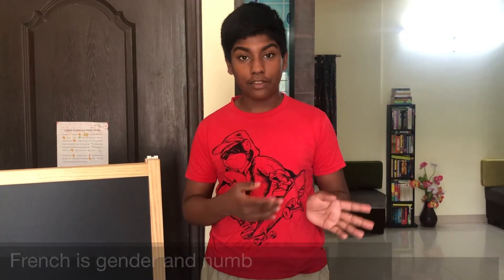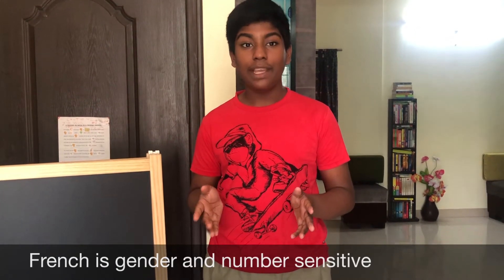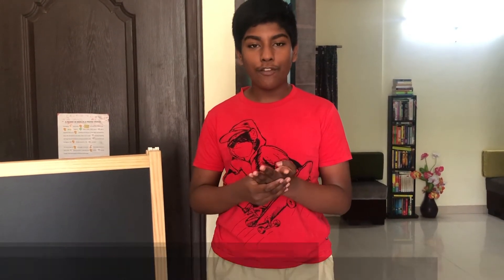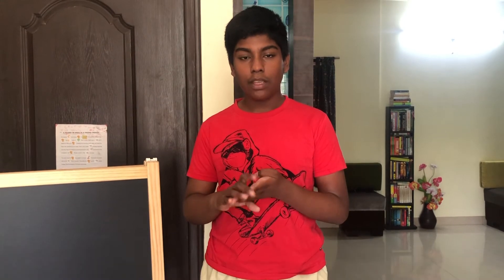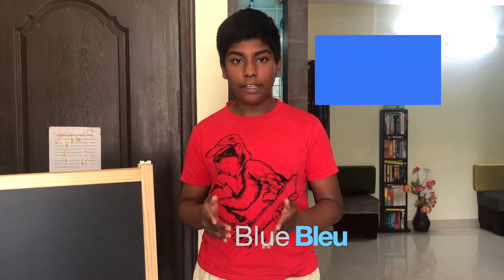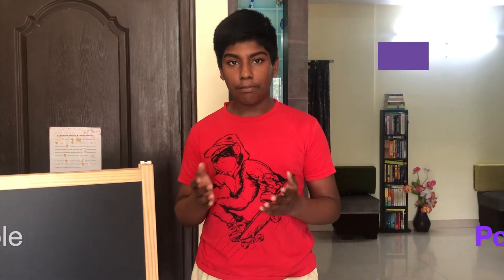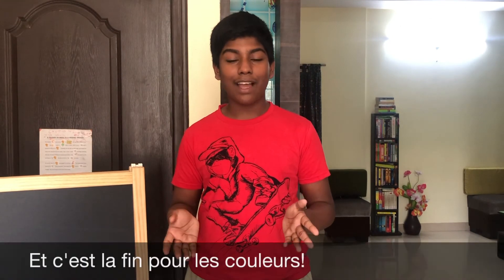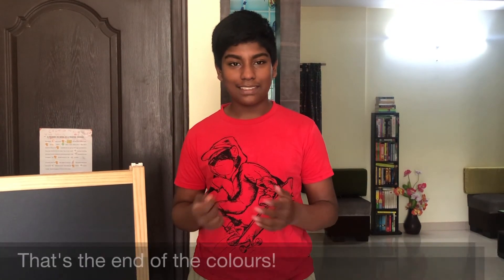Colours in French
We are going to increase your French vocabulary by telling you about colours. Here you will get to know the spelling and pronunciation of colours in French.

Thumbnail photo by Daniel Olah on Unsplash